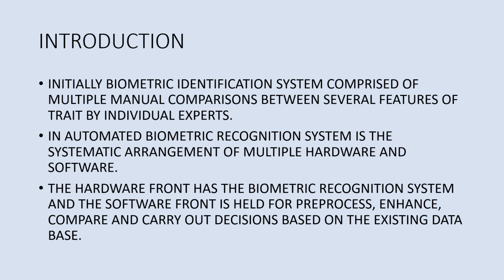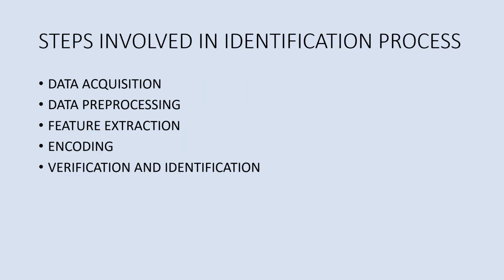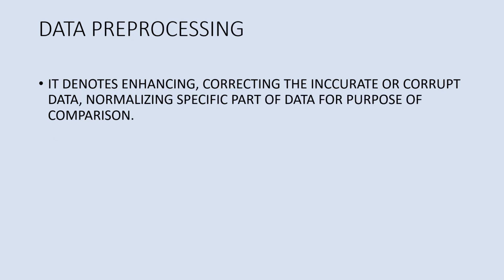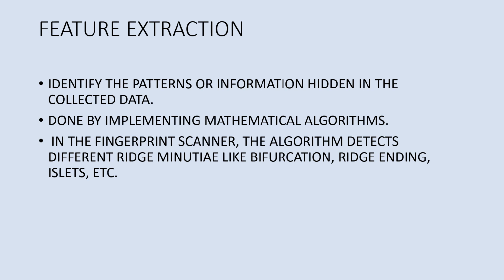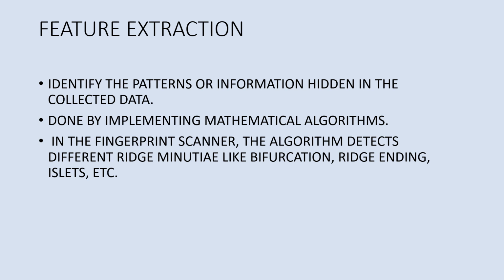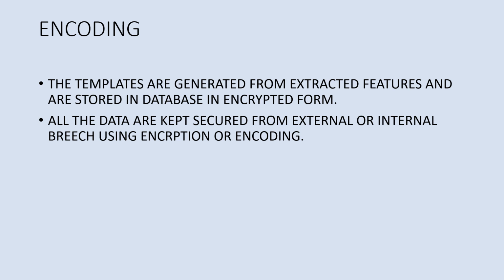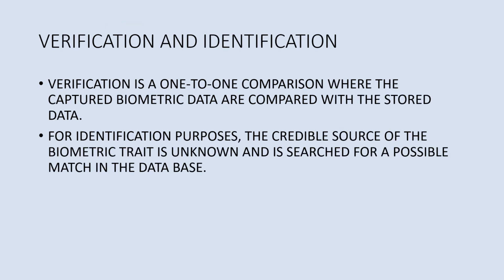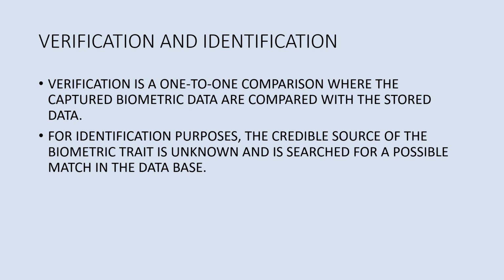BIOMETRIC IDENTIFICATION PROCESS